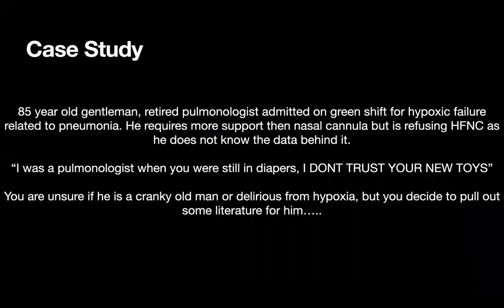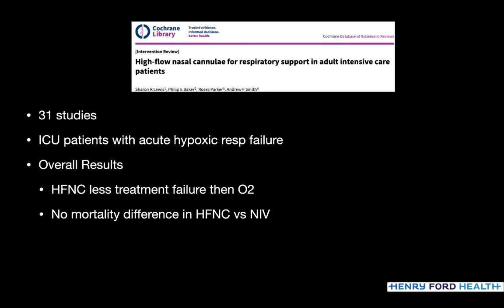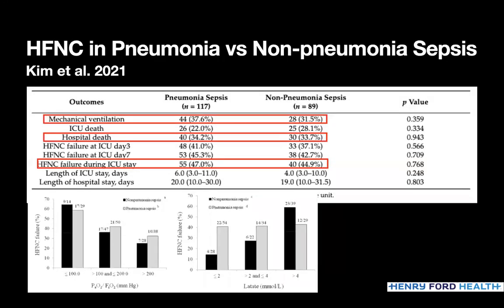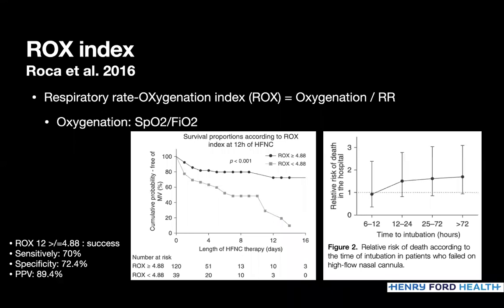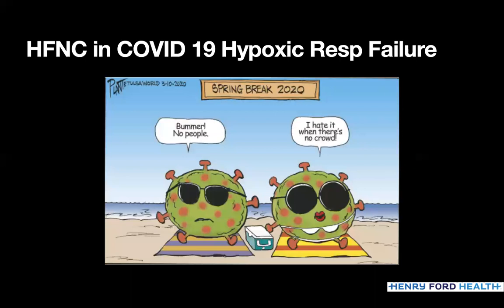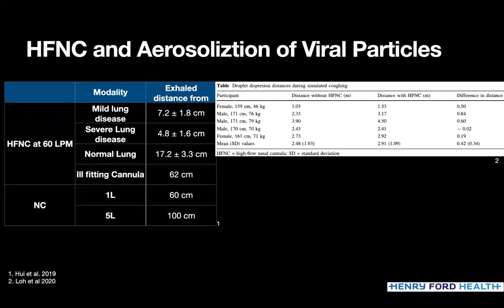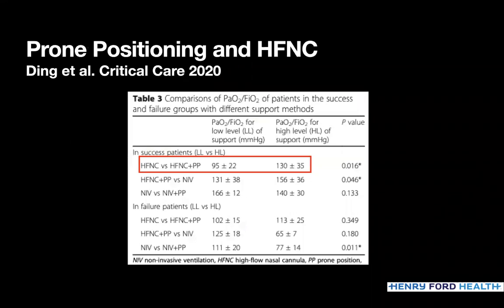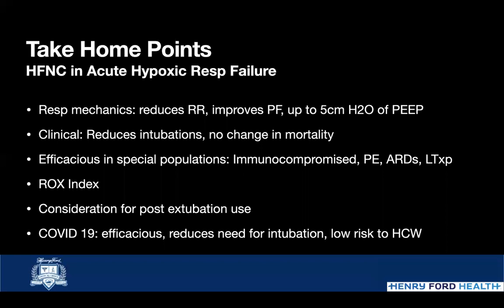4/15/22- Heated Hi Flo for Hypox Resp Failure-- Dr. Gilani